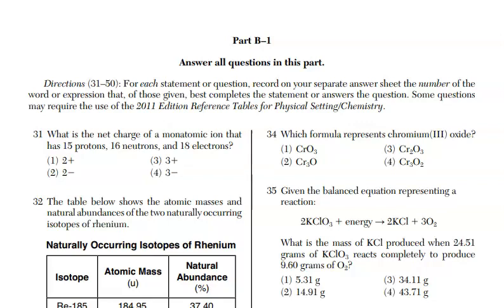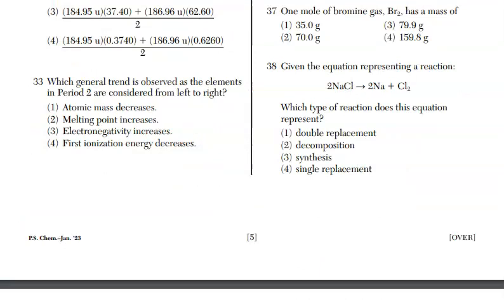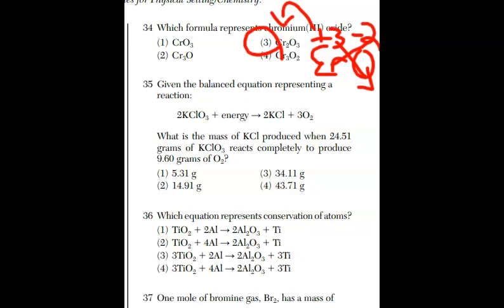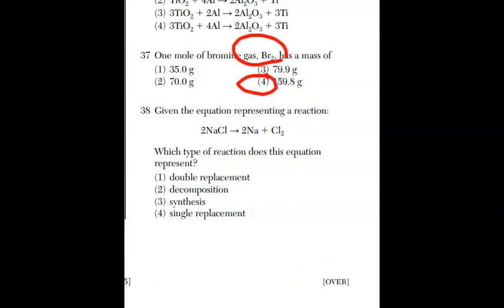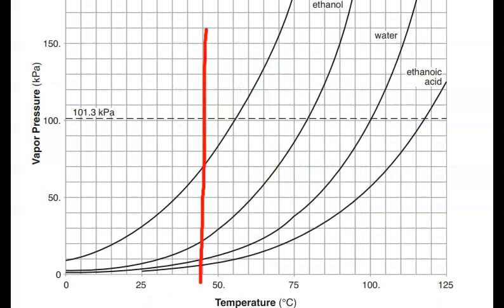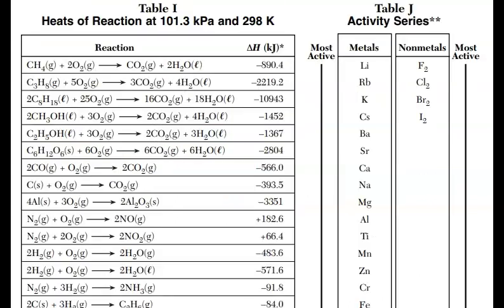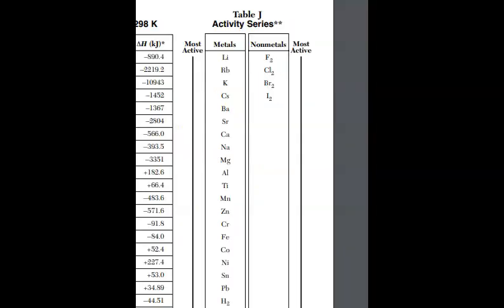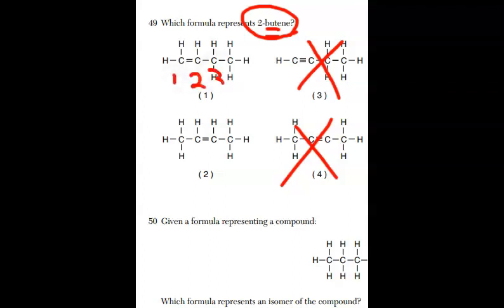Chemistry Regents Exam January 2023 Part B-1 Answers Explained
The answers are explained for the January 2023 Chemistry Regents exam Part B-1. This is the second part of a four part exam which consists of 20 multiple choice questions.  These questions rely more on skills and less on straight definitions and facts. Answer the questions after working through the answer with the reference tables, a pen and a piece of paper. Make note of questions you get wrong and what can you do to answer the question correctly the next time. Copies of the Regents exams and answers can be found at the NYS Regents exams website.

Keep working hard and good luck!